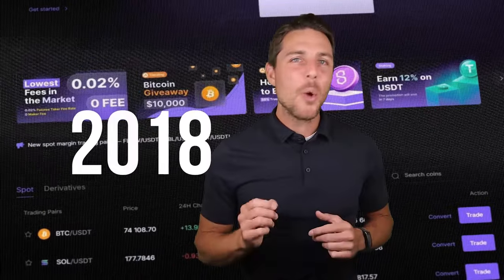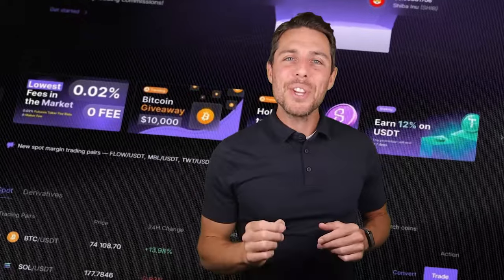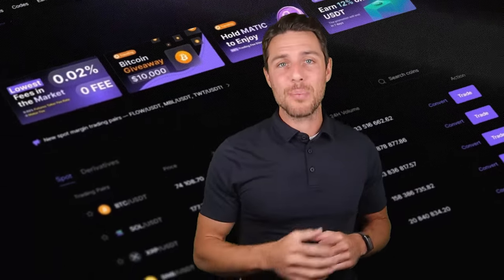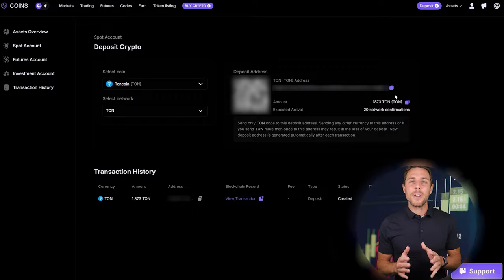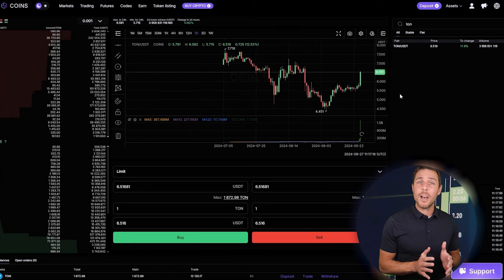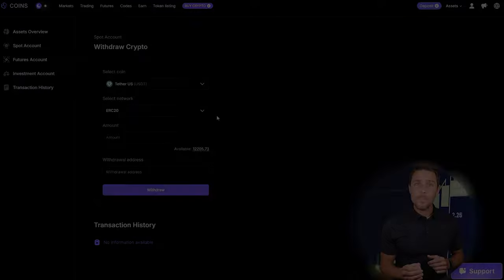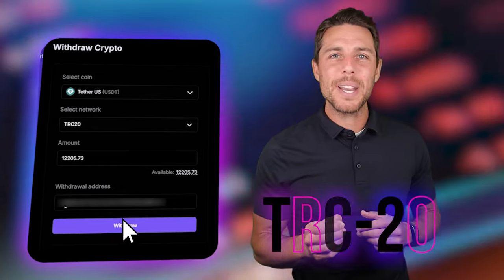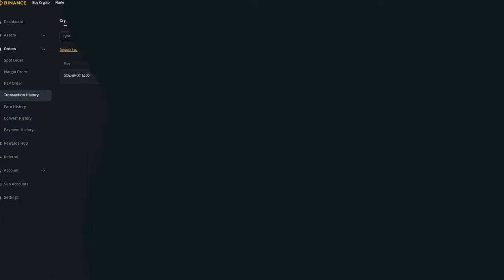How I earn 600 Toncoin every day! *Crypto Arbitrage*! Trading Tutorial | Binance 2024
SELL Litecoin On Coins (5000 TON without KYC)

SELL Ton On Coins (5000 TON without KYC)

 ! Time Stamps !
00:00 - Introduction and Greeting

00:05 - Overview of Crypto Arbitrage

01:11 - Information about Arbitrage Platform

02:05 - The best way to earn money

02:20 - Buying Ton

02:50 - Getting Ton

03:02 - Withdrawal of profit